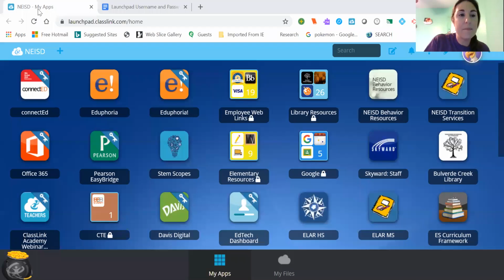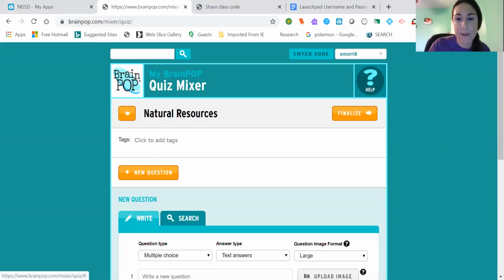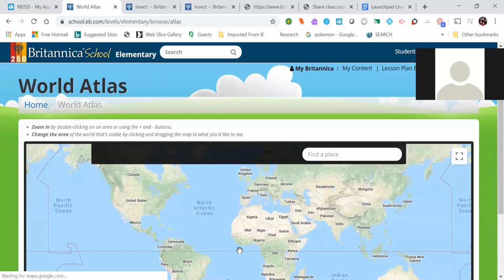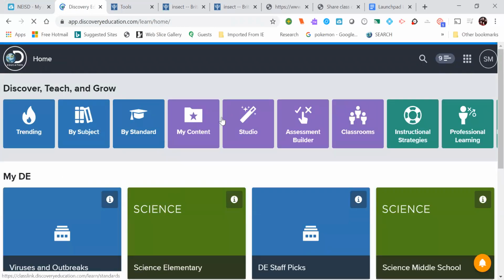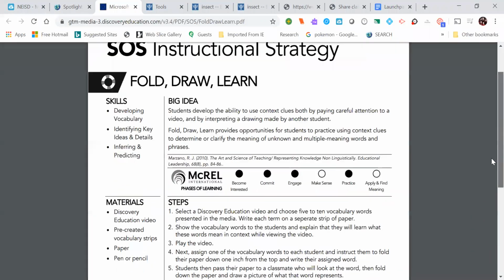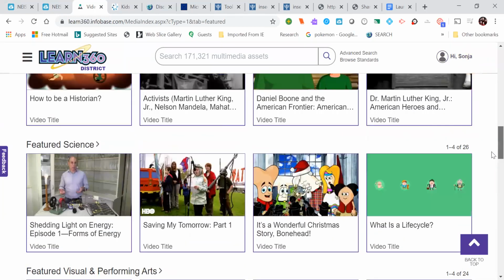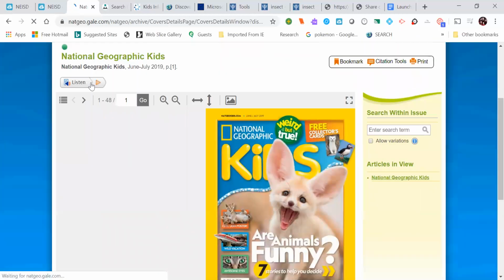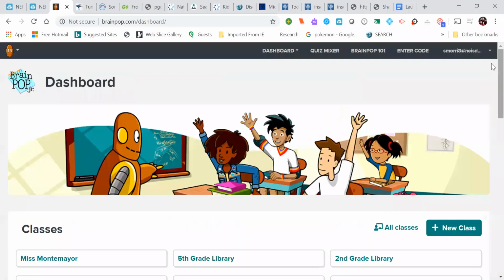Library Resources Webinar